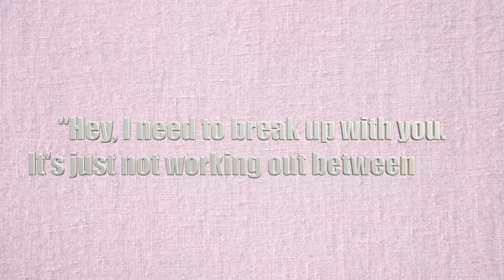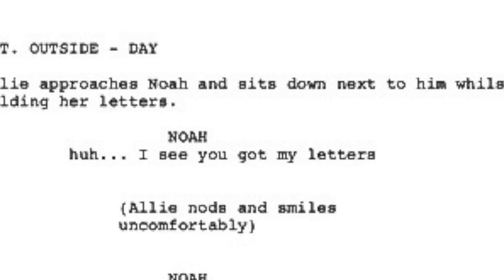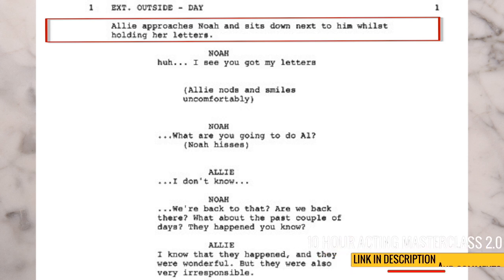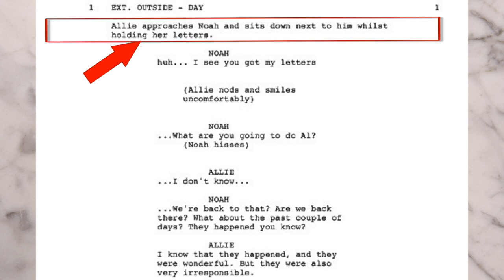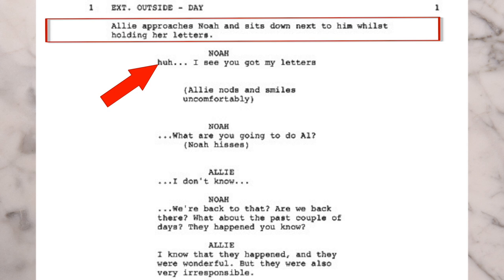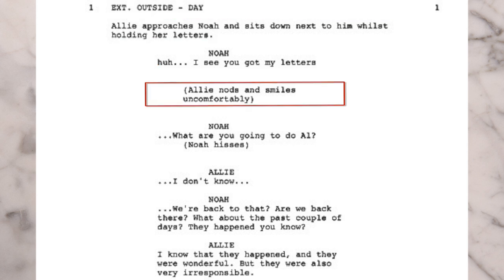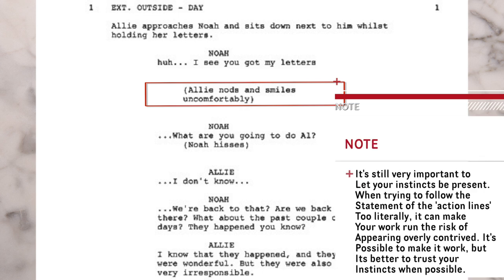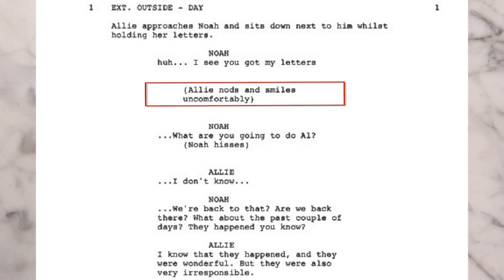HOW TO ANALYZE A MOVIE/TV SCRIPT: Acting Tips And Advice For Beginning Actors 2022 | Start Acting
In this video, you'll easily learn how to breakdown and analyze a script for your film or television audition. I present you with my exact formula! If you want any more advanced training, you can find the masterclass 2.0 down below! Enjoy!!

1.  Takes 2 minutes to sign-up
2.  Gain instant access
3.  Work at your own personalized and designed pace

Join over 1,000 of the consumers who have already purchased the course.

1. Click Link
2. Complete Purchase
3. Receive 10 Ready To Go Resume Templates